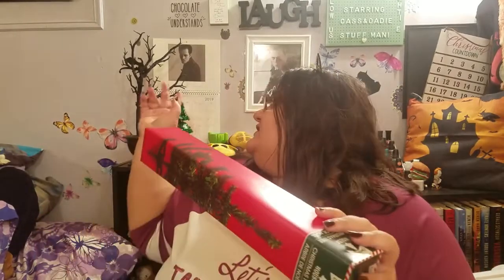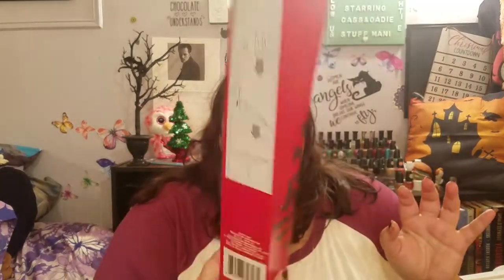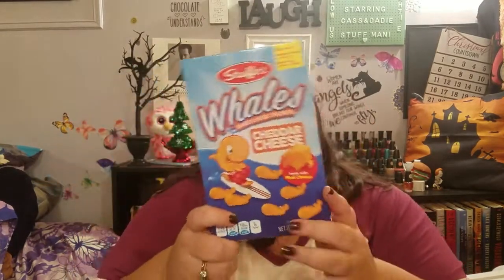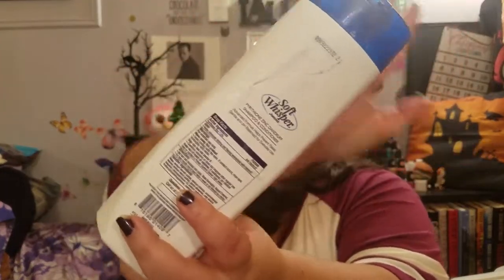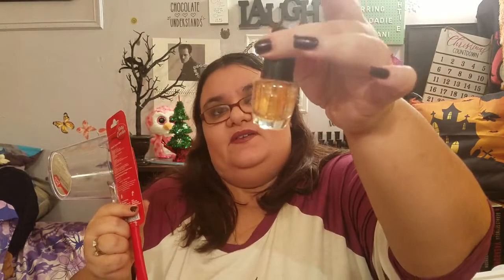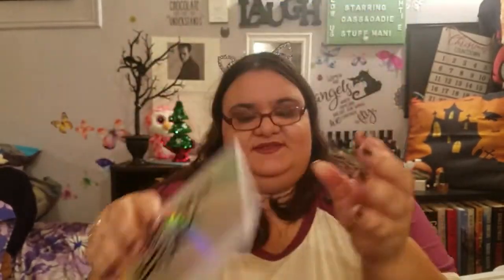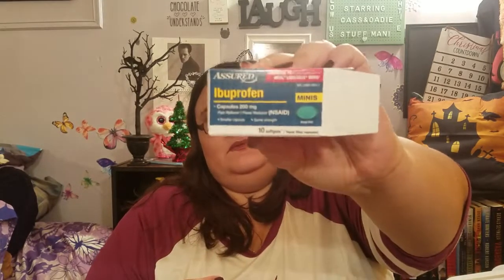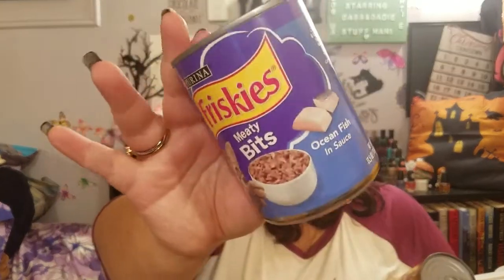Dollar Tree Haul November 18 2019 - New And Interesting Items (Giveaway Details In Description Box!)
Hi everyone!! Today we have a new Dollar Tree Haul. We found some new items plus we started prepping for Christmas!! Details down below!!

3. Must be 18 years or older; If not, you must have your parent or guardian's permission
4. You Must live in the US

The Contest Winner Will Be Announced On November 22, 2019

1 Tarte Park Ave Princess Palette
2 Huda Beauty Lashes
3 Sol De Janeiro Bum Bum Cream (small size)
4 Shop Miss A AOA Studio Lip Liner
5 Tarte Lights, Camera, Splashes Mascara (small size)
6 Koh Gen Do Makeup Wipes (10 pack)

Good Luck!!!

How To Find Us:

If You Feel Like Writing:

07093

Hi everyone!! We are Cass and Oadie, a crazy, sassy and funny mother/daughter duo with one goal. We want to make people laugh and forget their troubles just for a few minutes. We do all kinds of videos. We have Dollar Tree Hauls, Aliexpress Hauls, Wish Hauls, Joom Hauls, Hollar Hauls, Five Below Hauls, Burlington Hauls, Any Other Hauls We Can Think of, Product Reviews, Food Challenges (Always Cheap Food!!), Cooking/Baking Videos, How To Videos, DIY Projects, Funny Animal Videos (Cats and Hamsters), Beauty Box Unboxings (Ipsy, Ipsy Glam Bag Plus, BoxyCharm, Allure Beauty Box, Macy's Beauty Box, So Susan Color Curate, FabFitFun (Okay only one, but still), Glow Addict Beauty Box/Bag, Sephora Play and Target Beauty Boxes (Hoping One Day To Start Buyng Them Again!!) and of course Conspiracies and Mysteries. We upload five videos a week (Monday through Friday). Social Media info is above plus our P/O Box info (if you want to say hello!!) Means the world to us!